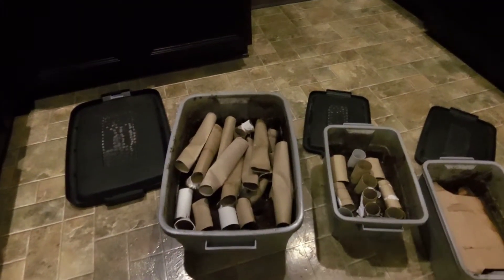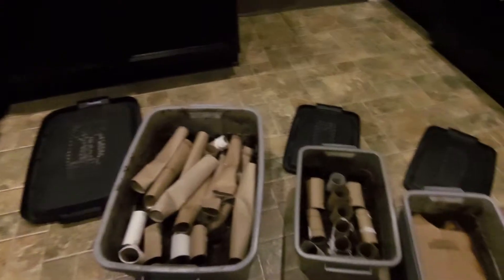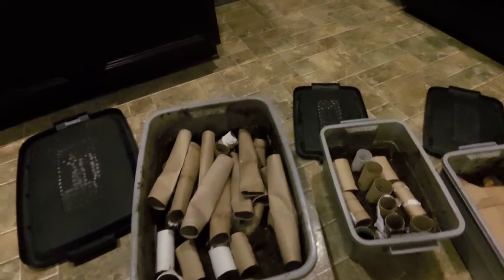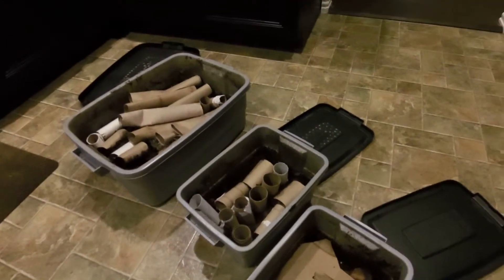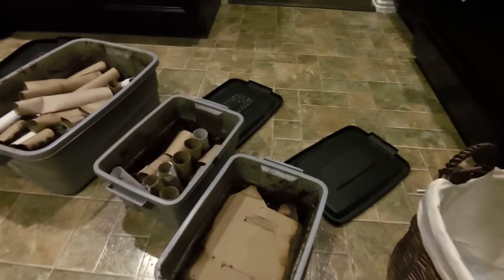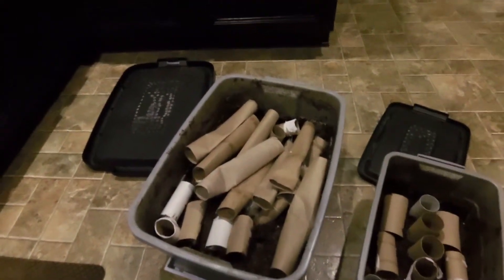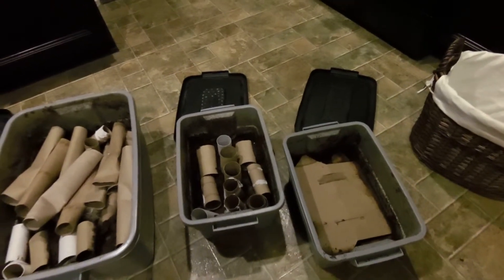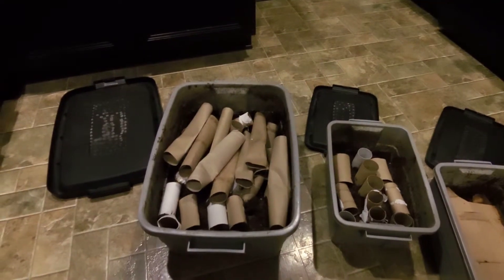Intro with red wigglers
This is a short video just showing my basic worm composting setup. Just a few small plastic totes with ventilation holes. I feed them almost all of my vegetable kitchen wastes so they dont go in the trash.